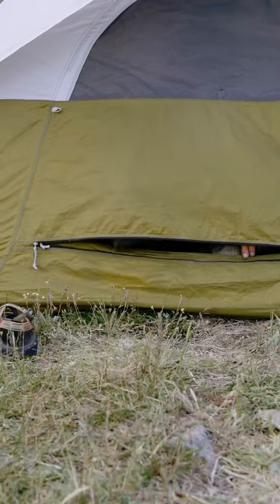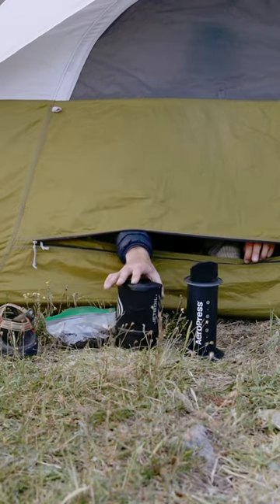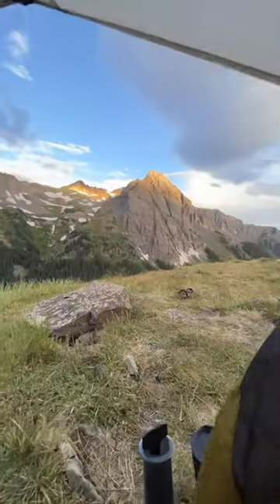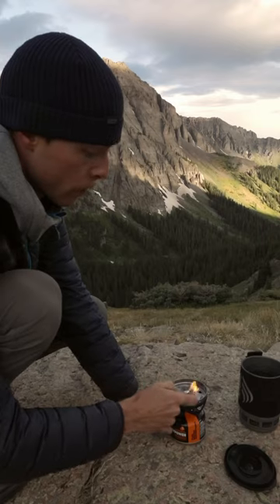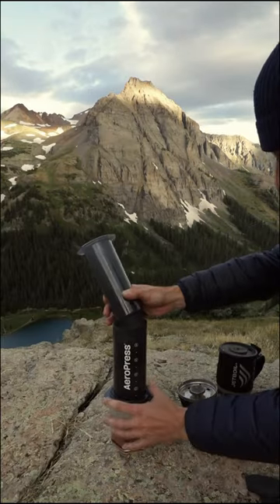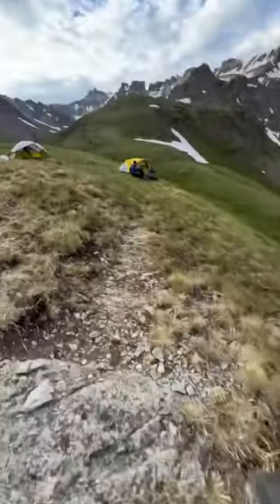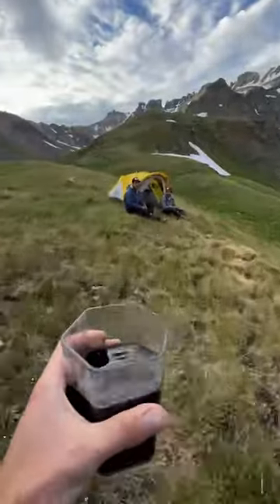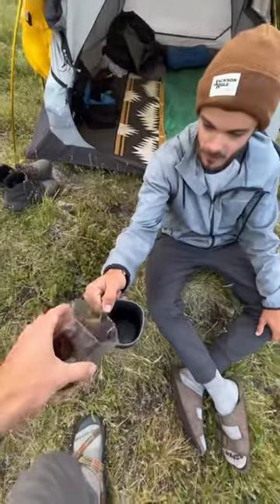The AeroPress XL is light enough to pack and big enough to brew for the whole crew! ☕️